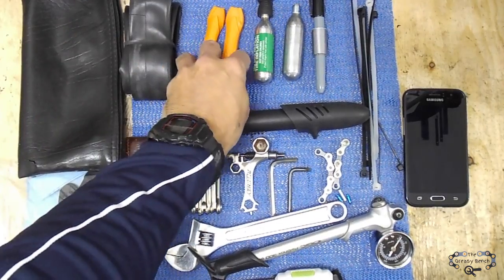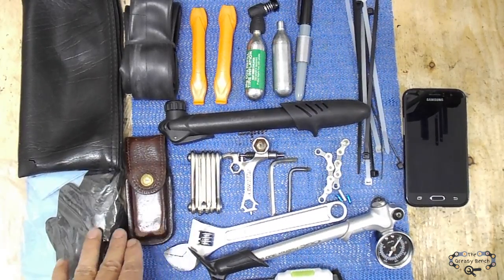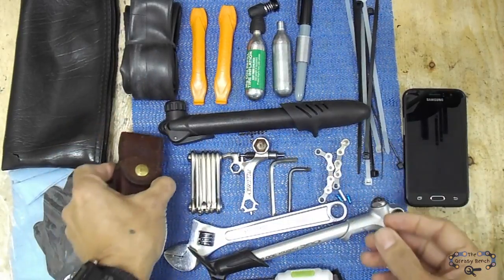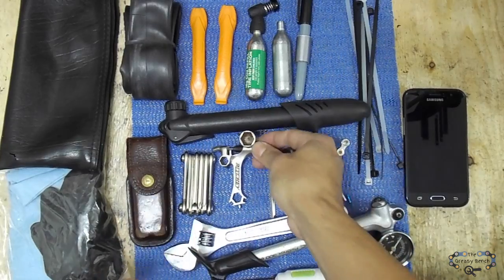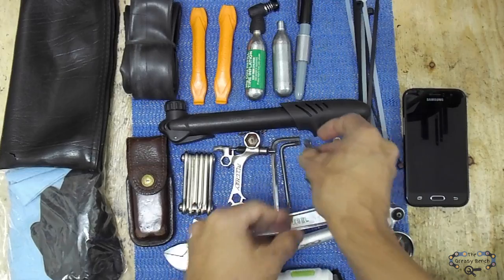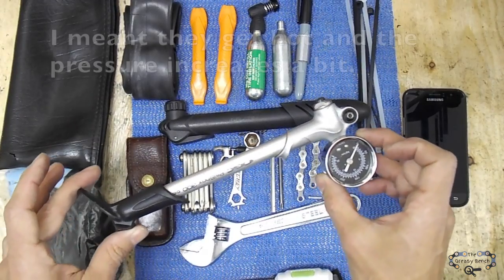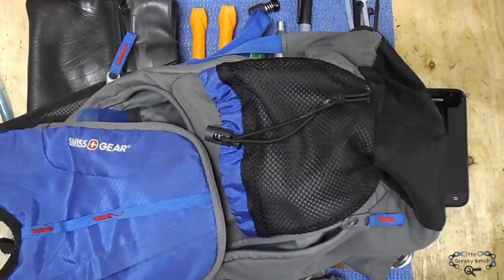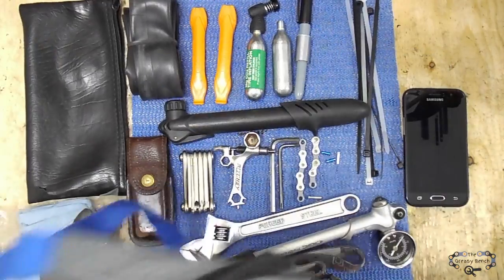Portable tool kit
I'm like ultimate trail geek and carry enough tools to fix almost anything, so here is what I normally carry during my rides.